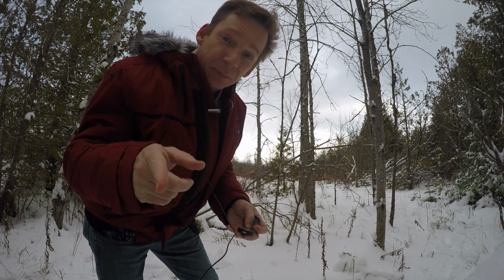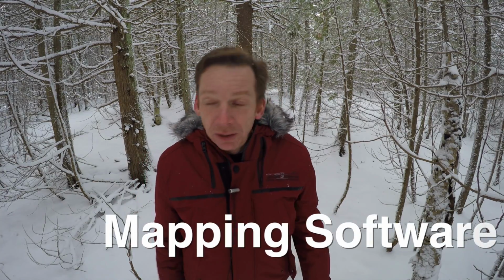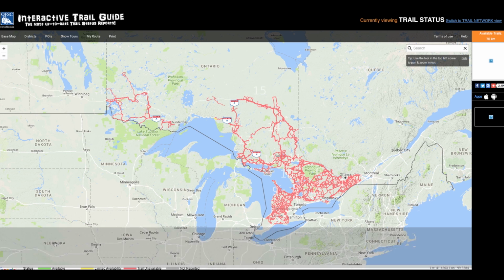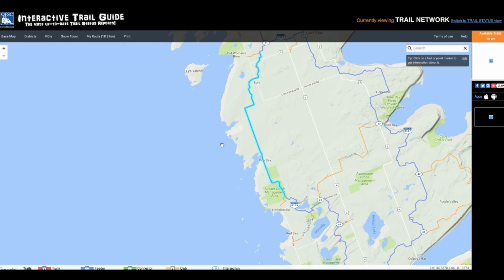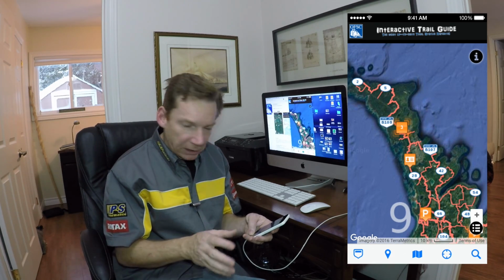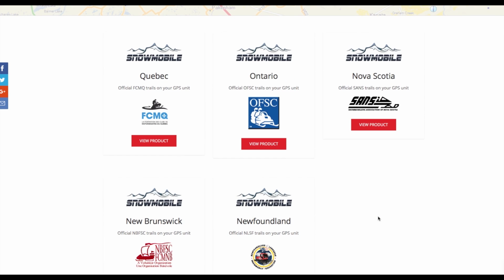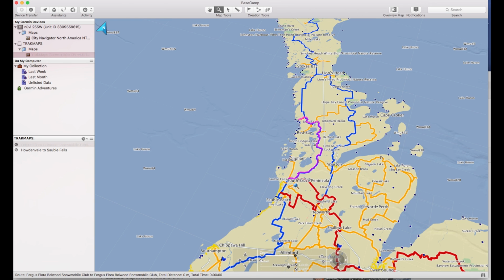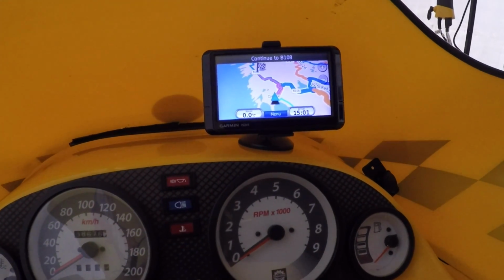GPS / Trail Mapping for your snowmobile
(NOTE! App was discontinued) A GPS with TrakMaps Ontario snowmobile maps is an incredibly useful combination for trail and backcountry riders. OFSC's interactive trail guide is a fantastic and free guide to Ontario's trail system.

In this 2nd video in my snowmobile trail mapping series, I'll talk about Trakmaps, the OFSC Interactive Trail Guide, and the iSnowmobile App.

For more info on snowmobiling in Ontario, check out the intrepid snowmobilers blog st intrepid snowmobiler.com